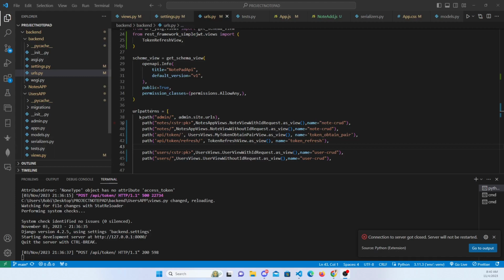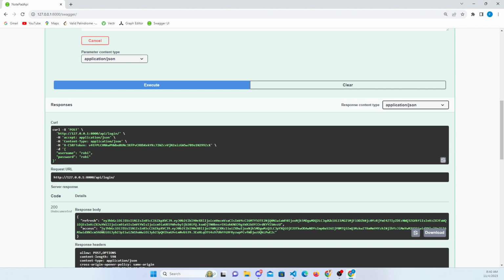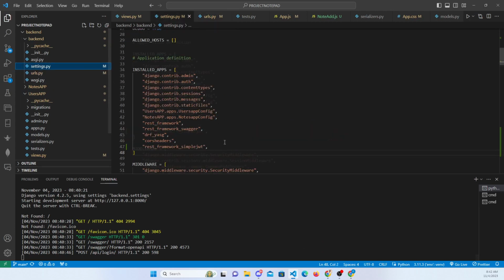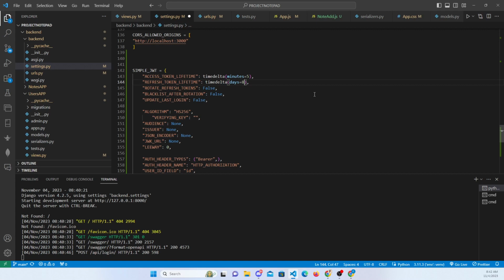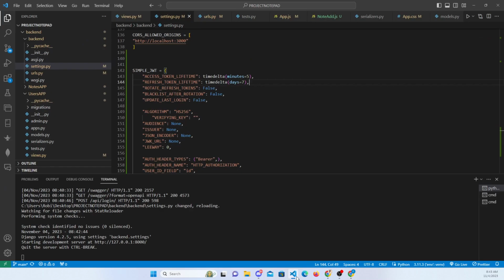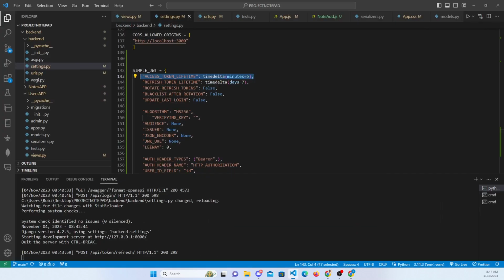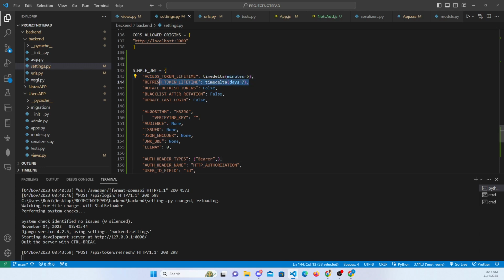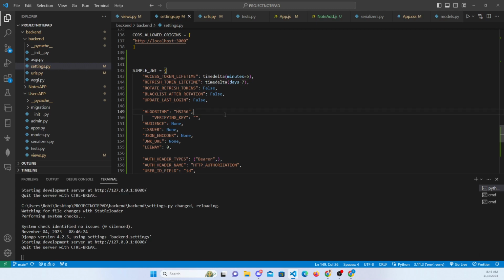What's refresh token? Django and React ToDoApp part13